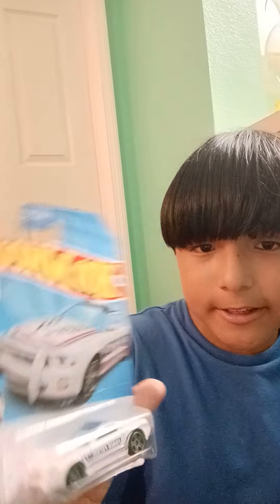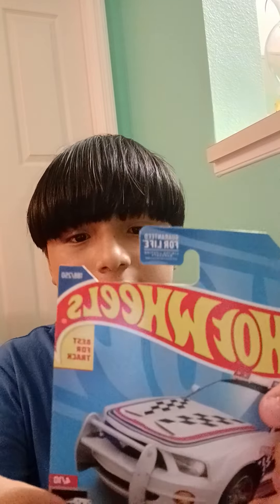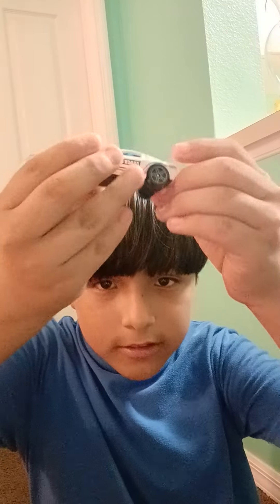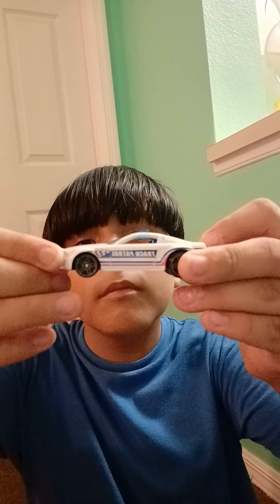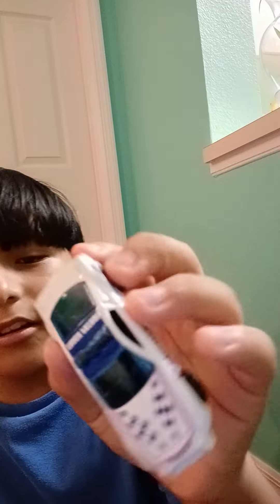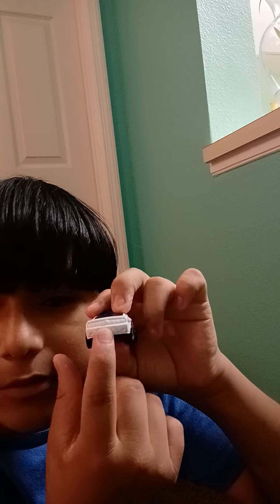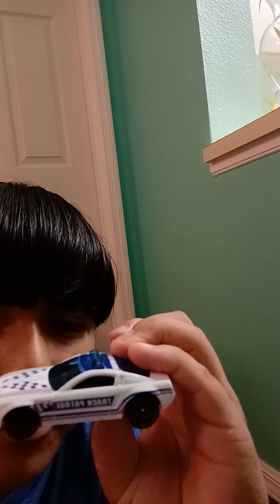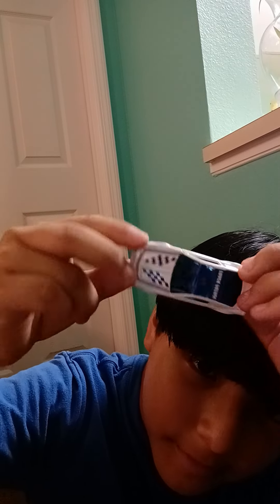Ford mustang gt concept hotwheels opening